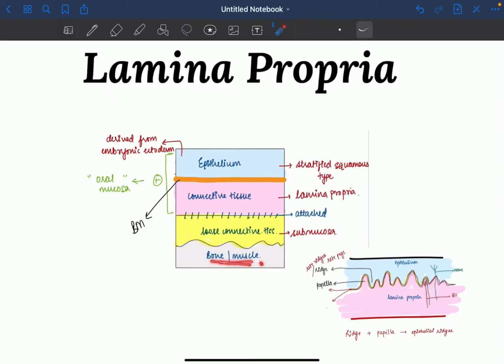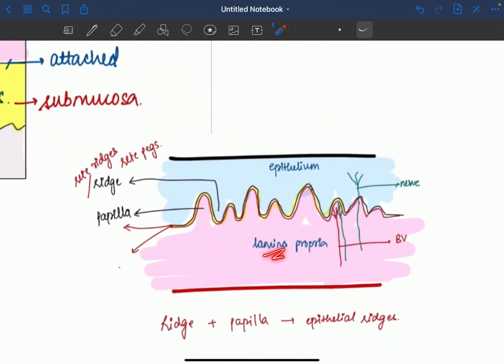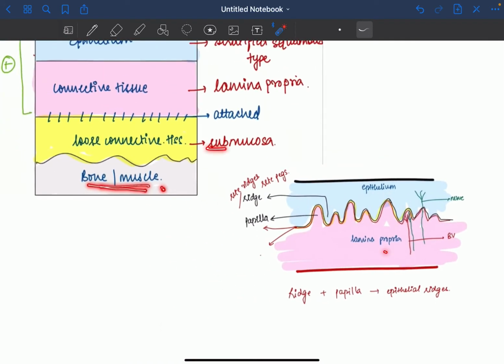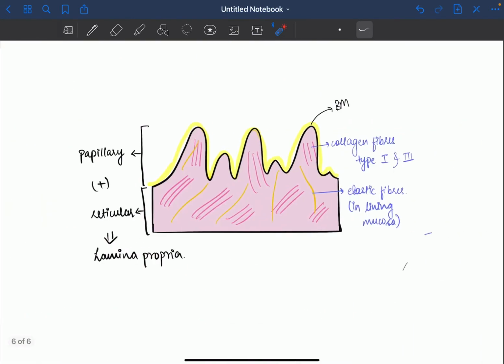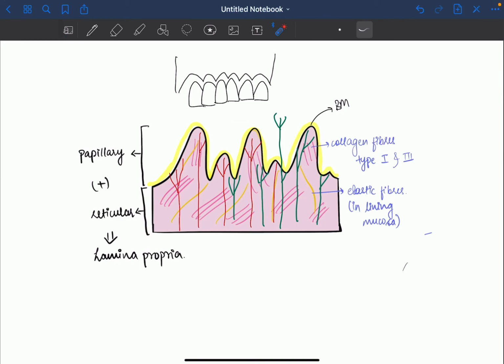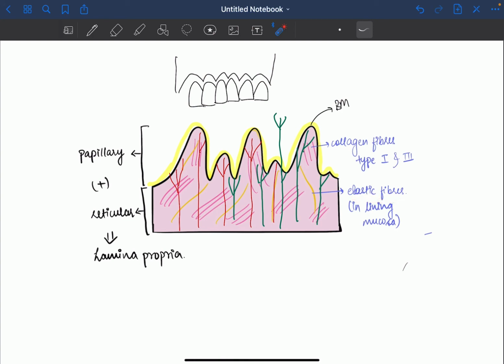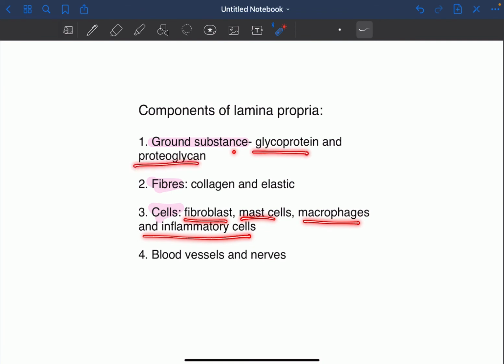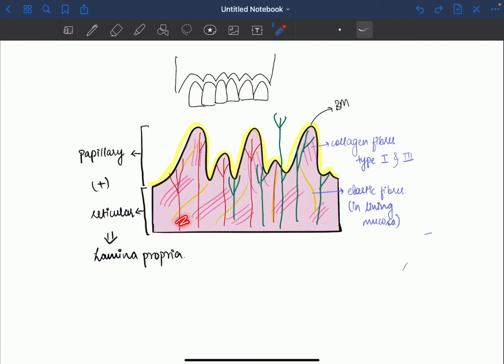Lamina Propria (oral mucous membrane part- 4)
Hello lovely people! Please join me on instagram @kanchi_agrawal_

Drop down suggestions